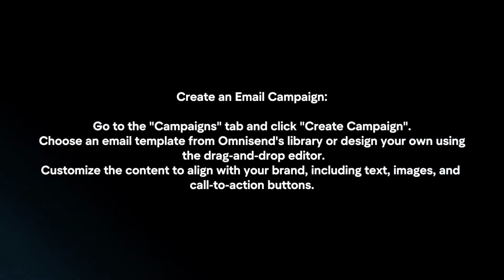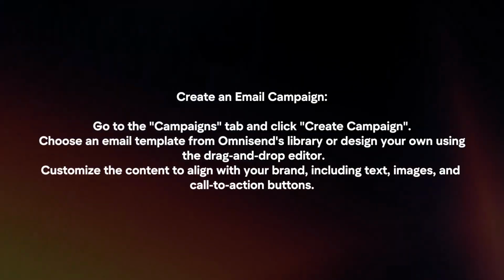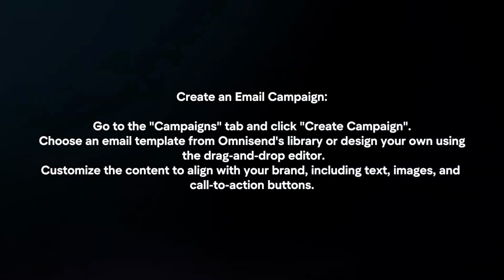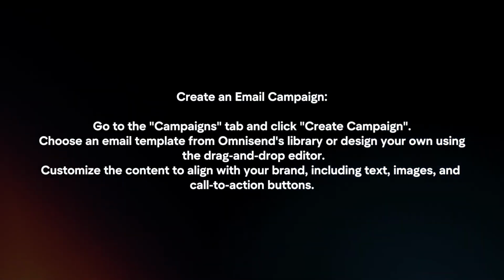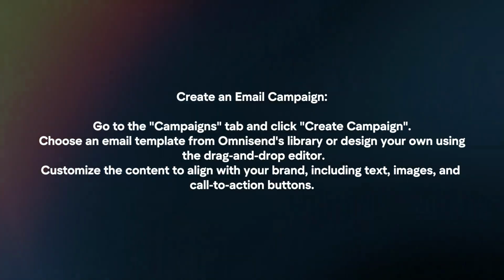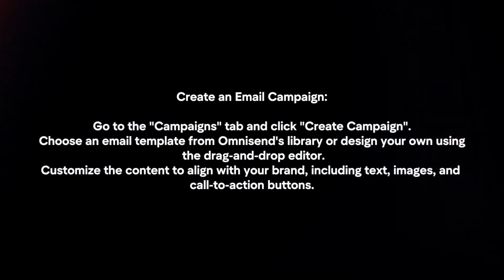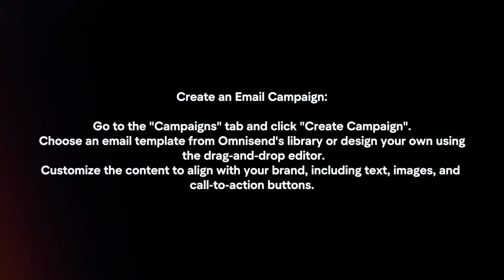How To Use Omnisend Email Marketing (2025)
In this video I will explain How You Can Use Omnisend Email Marketing In 2025.